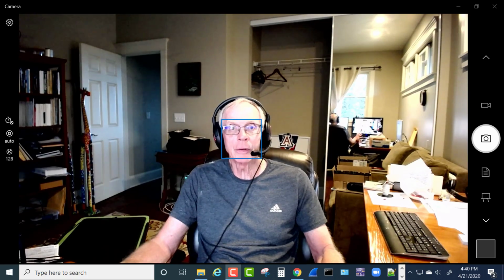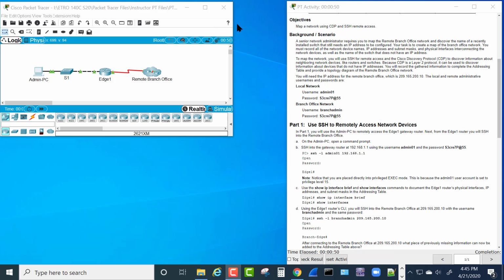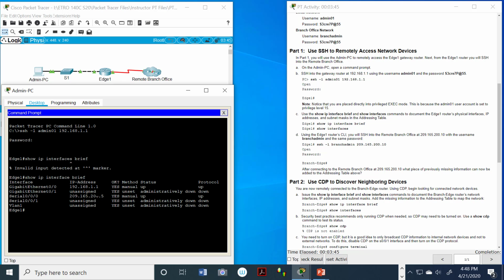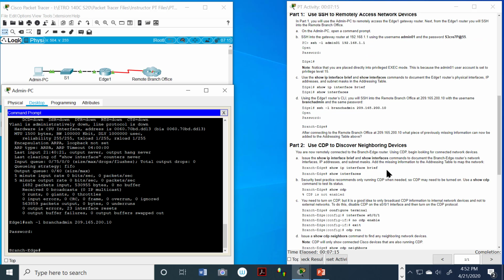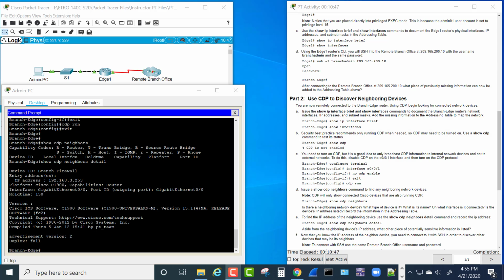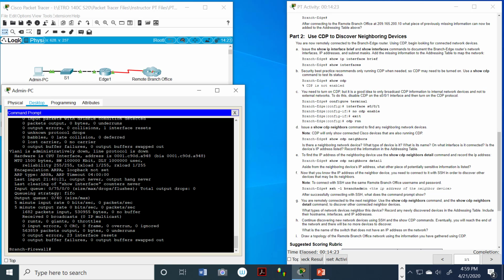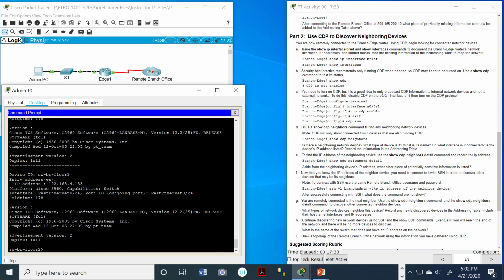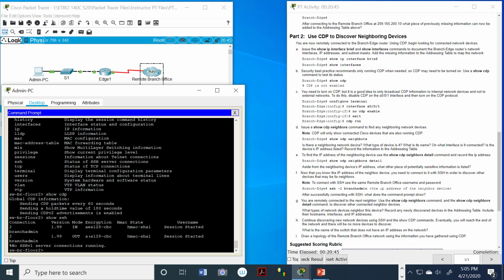ETRO 140C 10.1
A video on CDP and LLDP from chapter 10.